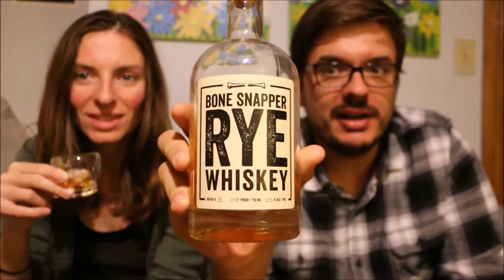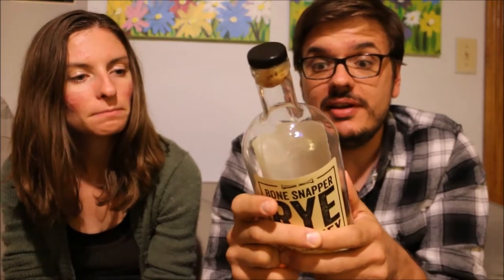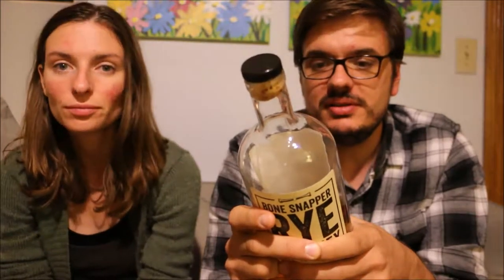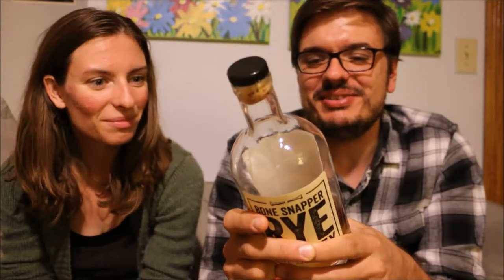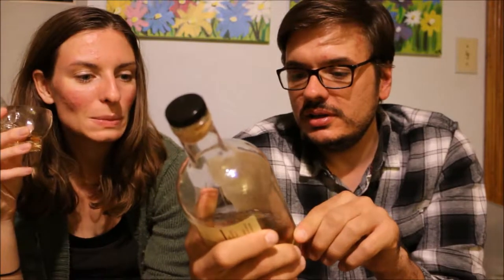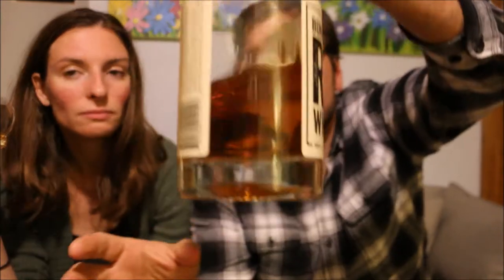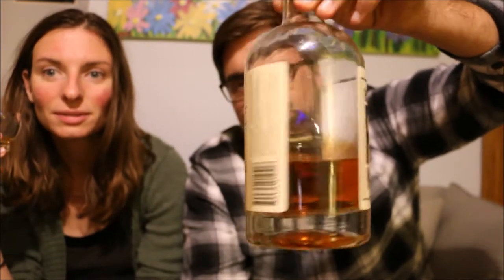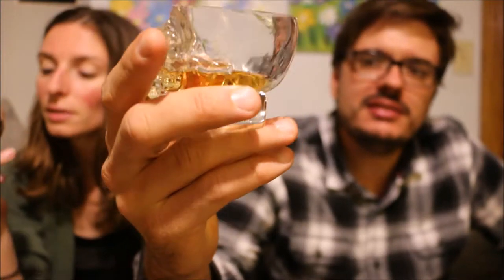Bone Snapper Rye Whiskey Review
Josh and Lauren Review Bone Snapper Rye Whiskey